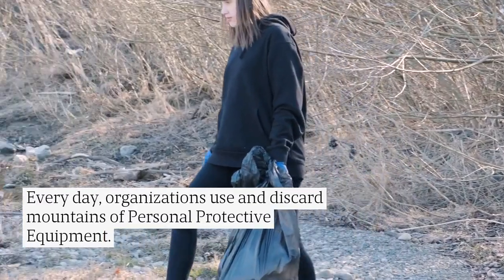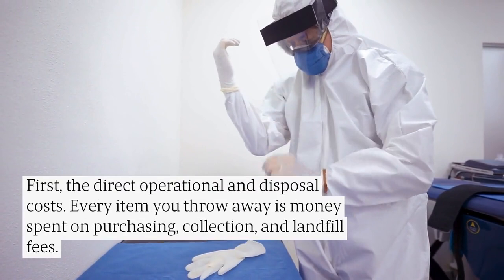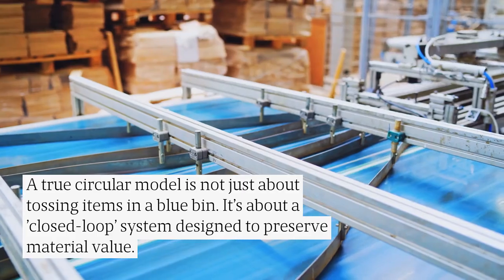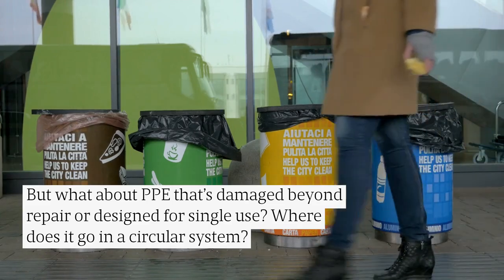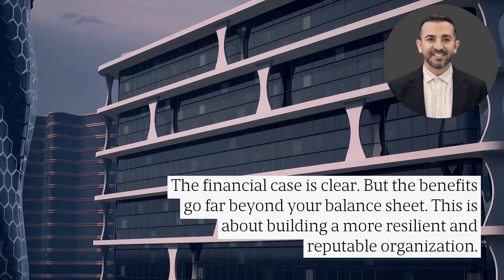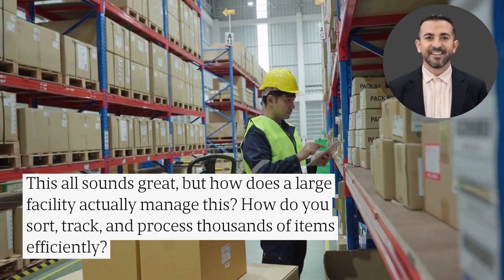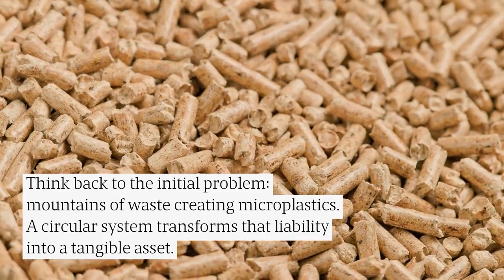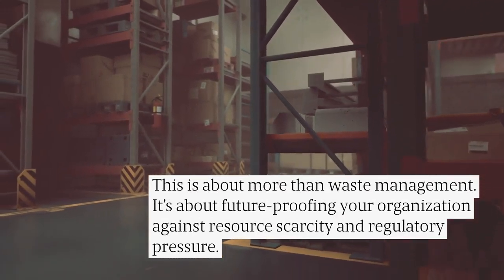Circular PPE Recycling: Save Up To 80% & Meet Sustainability Targets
Your organization's PPE waste is more than a disposal cost—it's a missed financial opportunity. This video breaks down how a circular PPE system transforms waste into a strategic asset, delivering significant annual savings, achieving sustainability targets, and boosting your ESG profile.